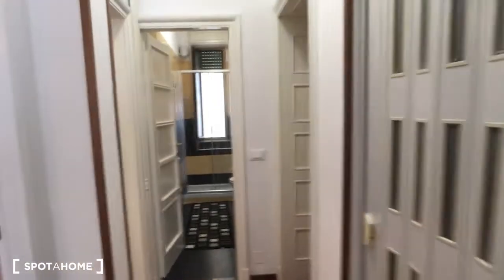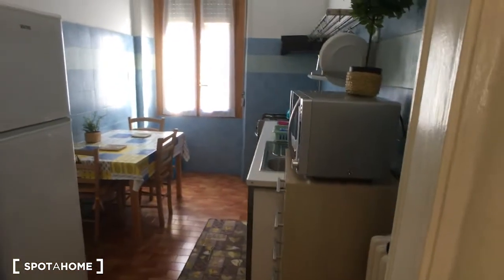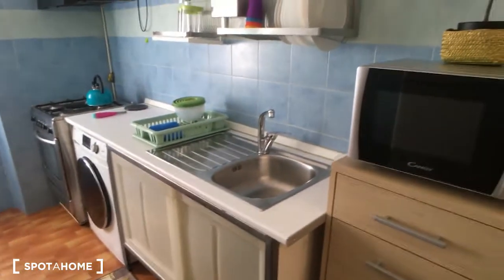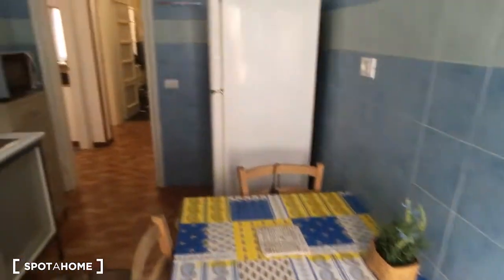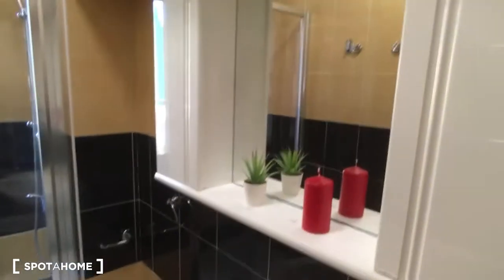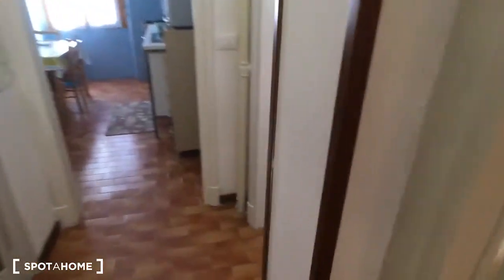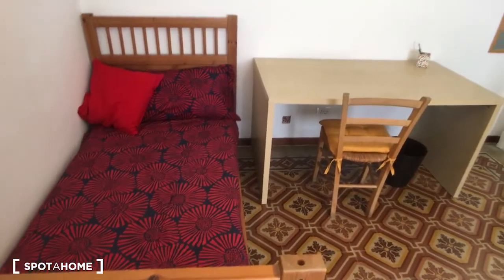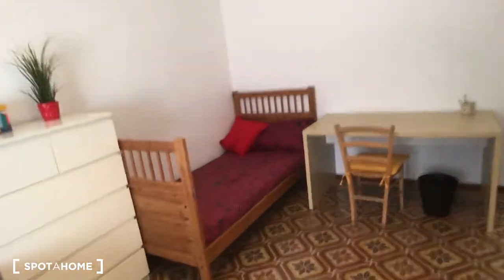2 Shared rooms for rent for females close to the Polytechnic University... - Spotahome (ref 93439)